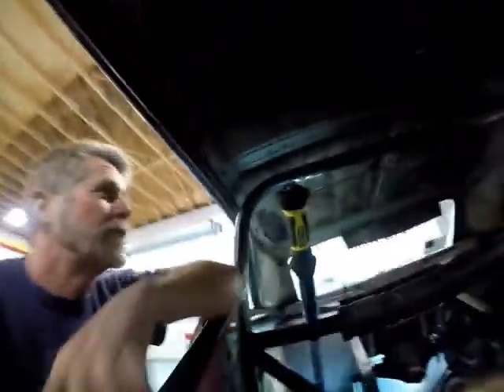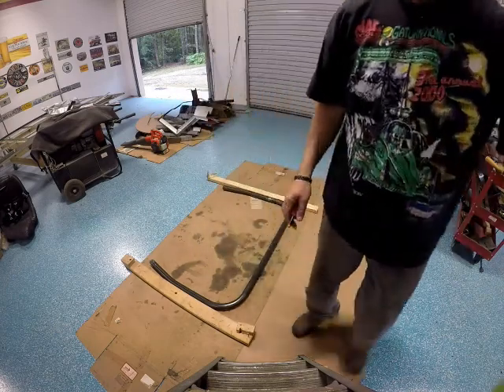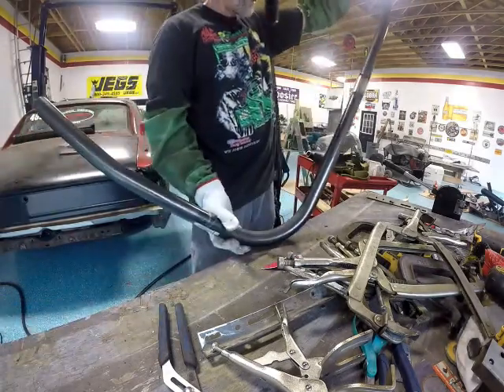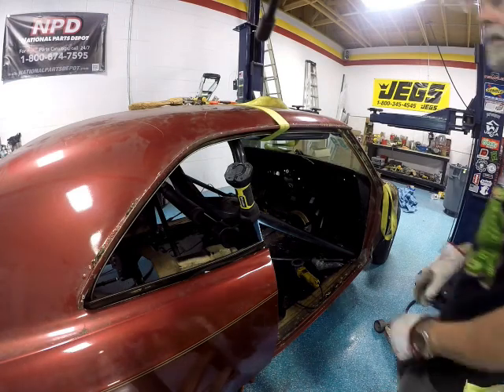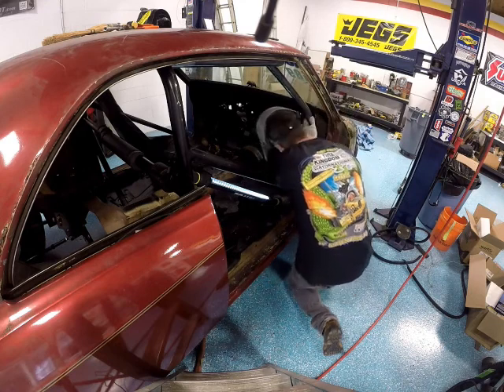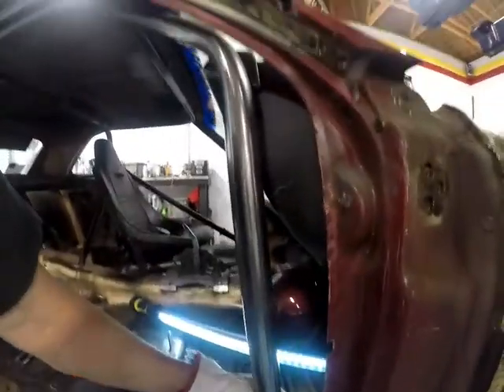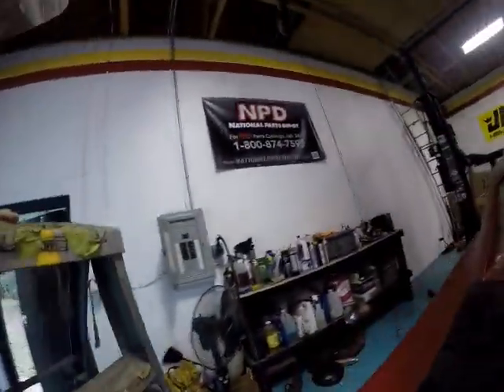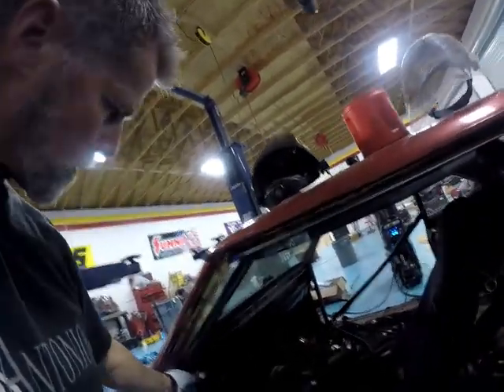#51 My 67 Chevelle, Roll Cage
In this video I install the A pillar and halo for the roll cage.